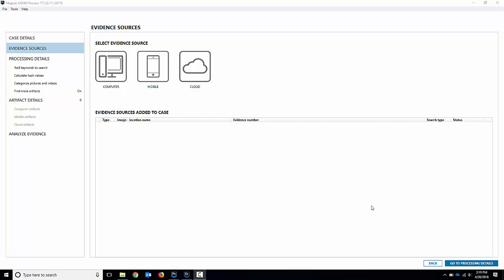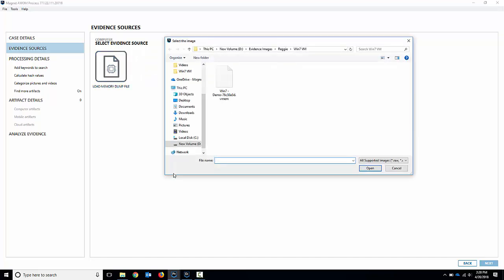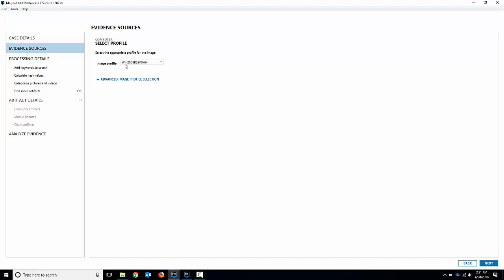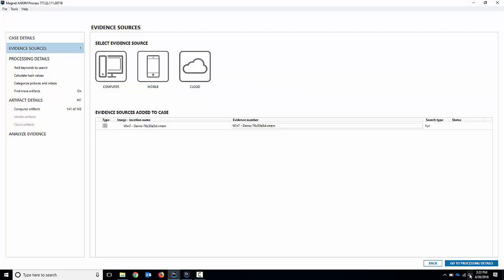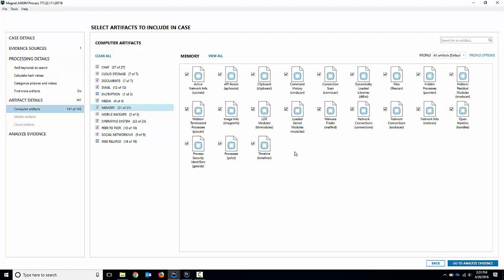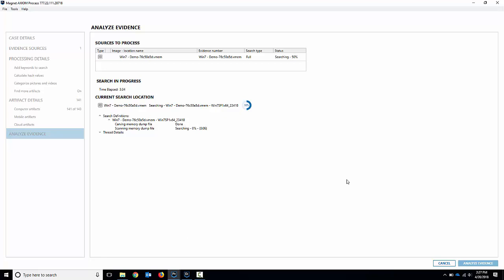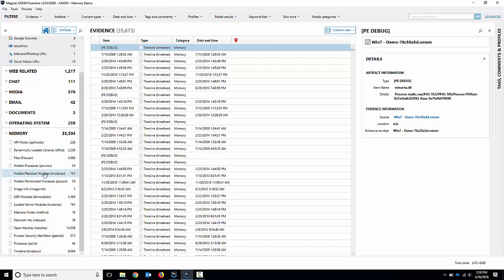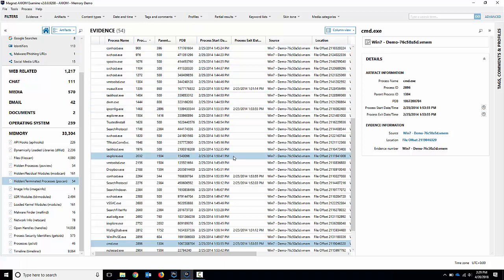Magnet AXIOM 2.0 - Memory Analysis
This video shows how to load and analyze memory images in Magnet AXIOM including integration with the Volatility Framework to get the best artifacts from both tools.